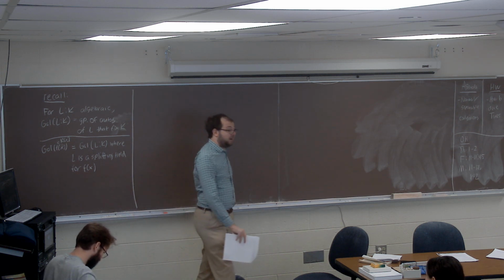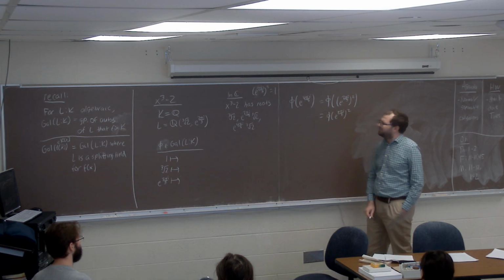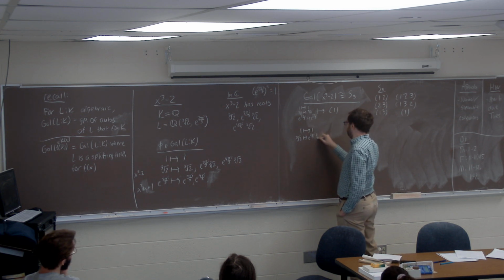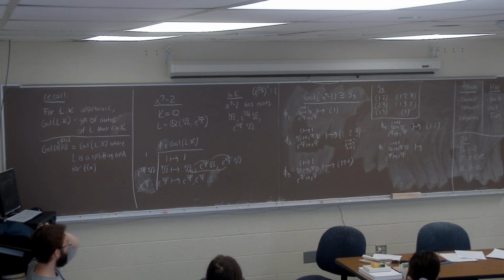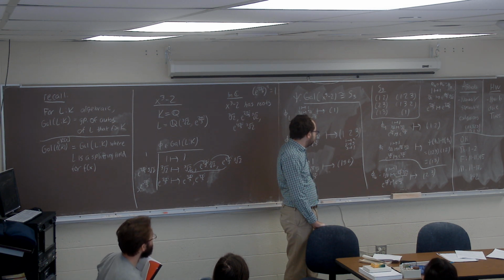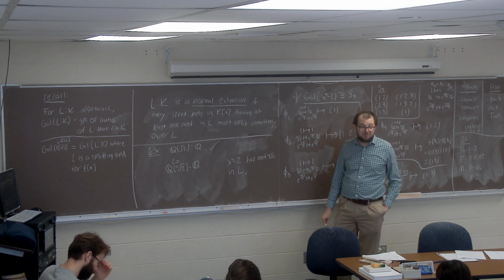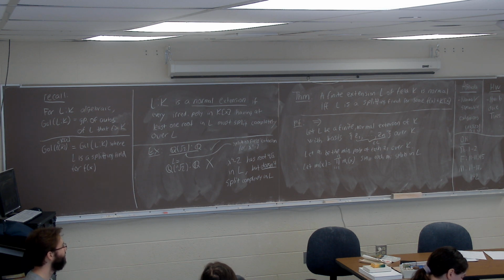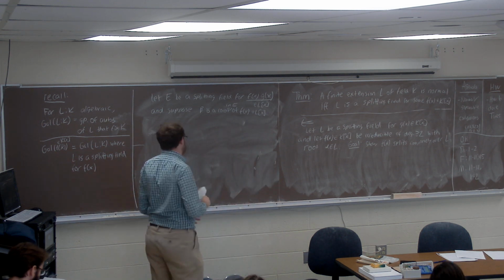MTH 415 - 4/4/24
Galois groups, normal extensions